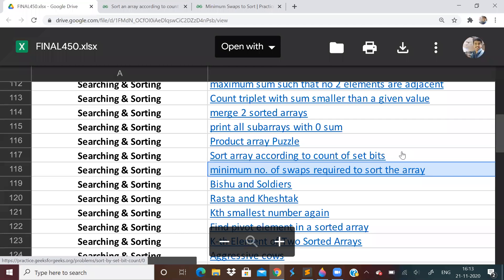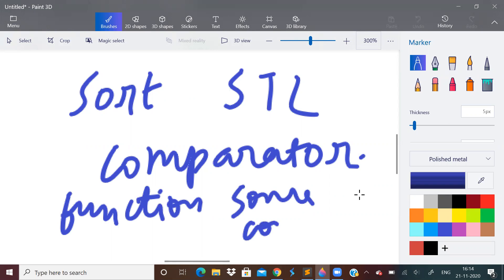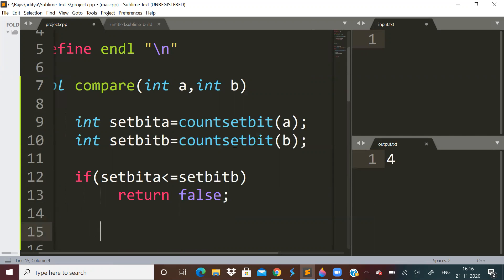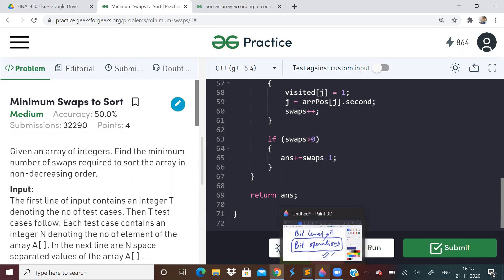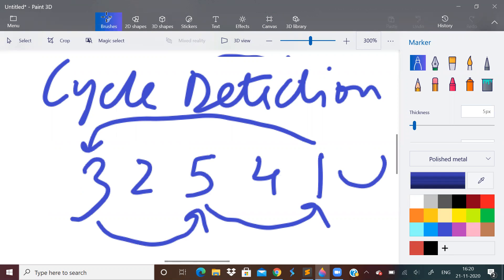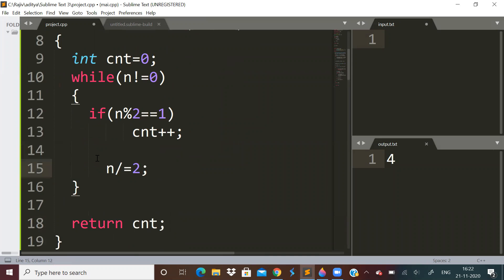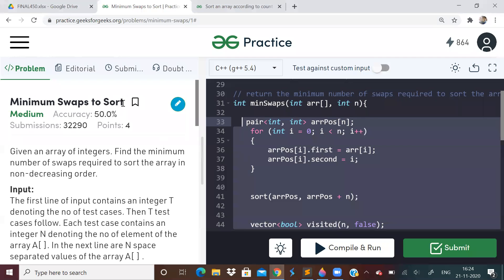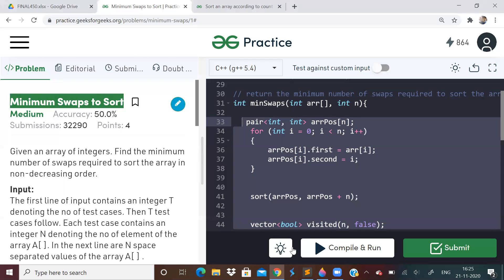LOVE BABBAR 450 QUESTIONS SERIES | PART 32(SEARCHING AND SORTING) | DSA |WATCH TILL THE END!!.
Thanks.